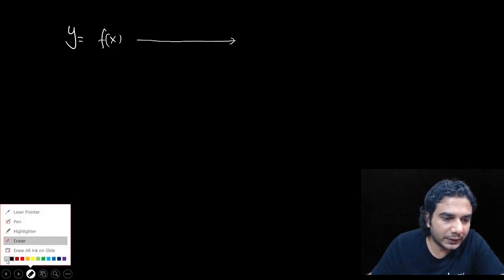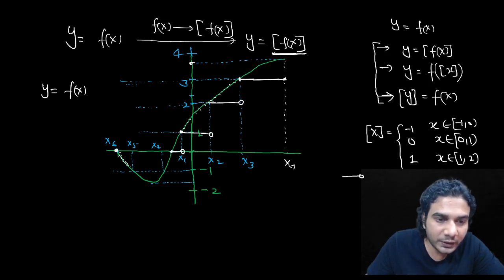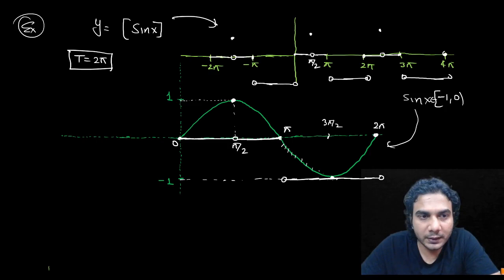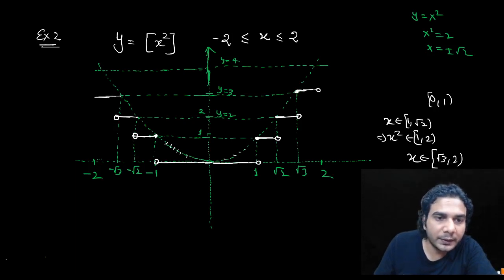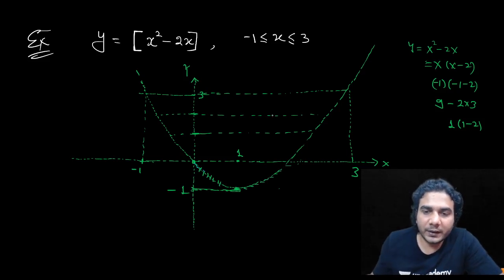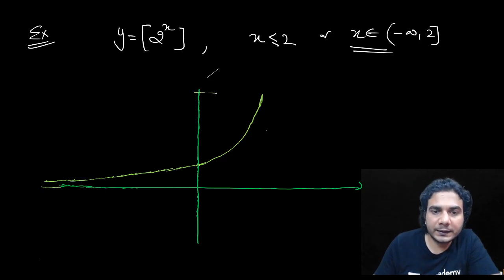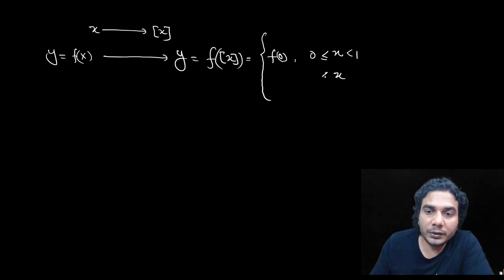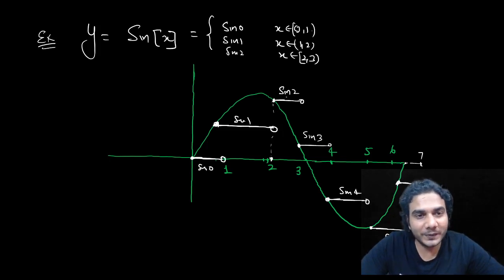Transformation Of Graphs Part-4 | JEE Maths | IIT-JEE 2021 | Jeetenra Dixit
Transformation Of Graphs Part-4 (Maths for IIT-JEE) by Jeetendra Dixit. It is a very important part of the Maths syllabus for JEE 2021. Learn about which questions are important for clearing JEE 2021 and clear all your doubts in this session by Jeetendra Dixit.

Unacademy Subscription Benefits:
1. Learn from your favorite Educator
2. Dedicated DOUBT sessions
3. One Subscription, Unlimited Access
4. Real-time interaction with Educators
5. You can ask doubts in live classes
6. Limited students
7. Download the videos & watch offline"